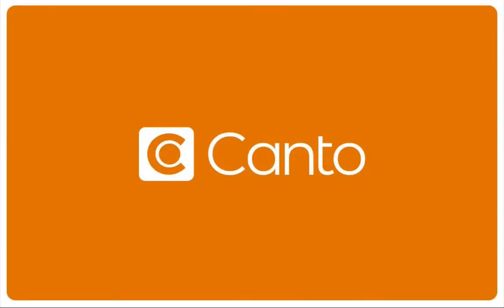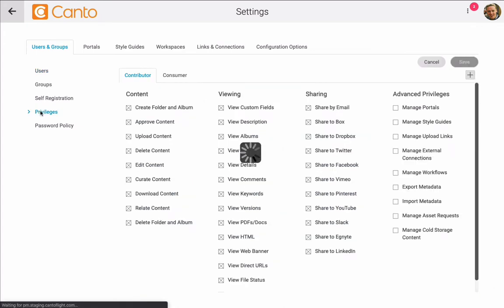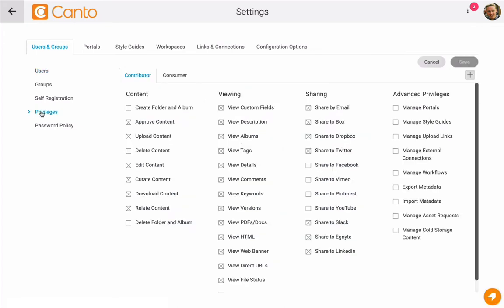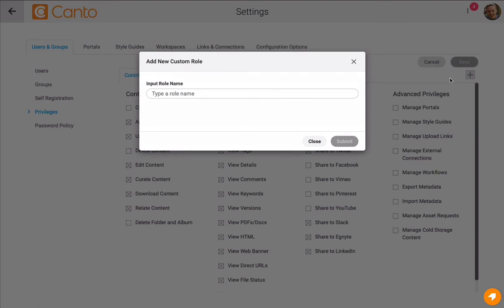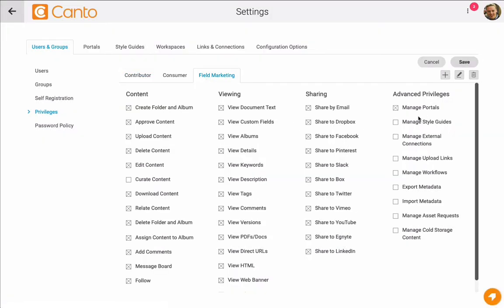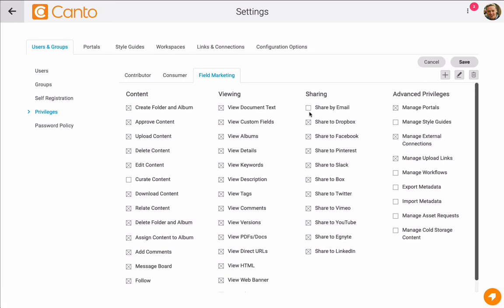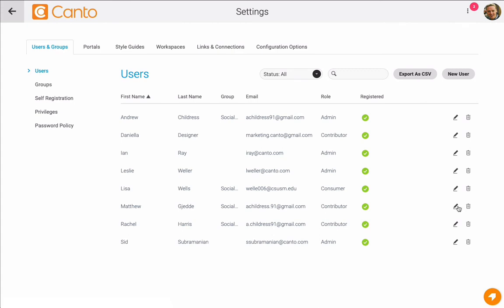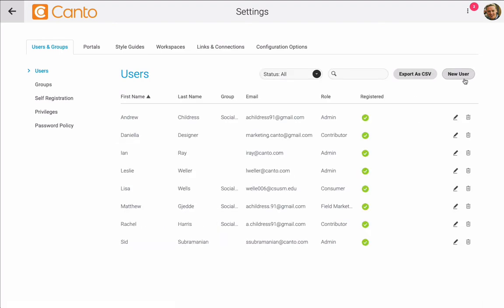How to create custom user roles in Canto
Customize permissions for groups of users to grant the right privileges to the users across your teams.

Categories: Admin Settings